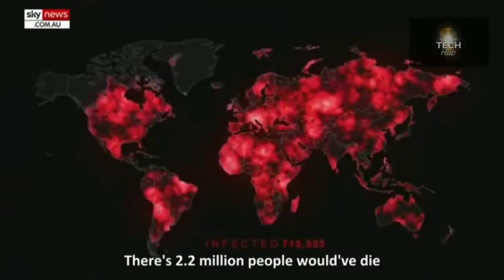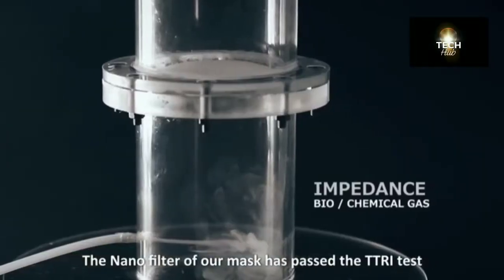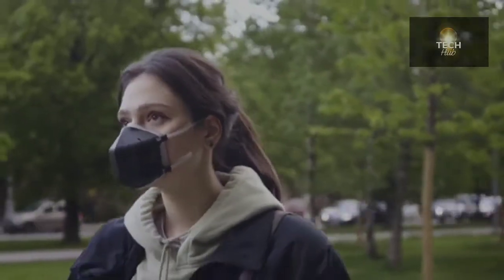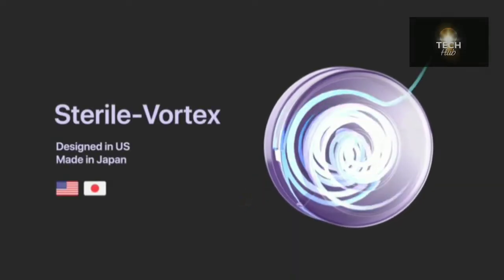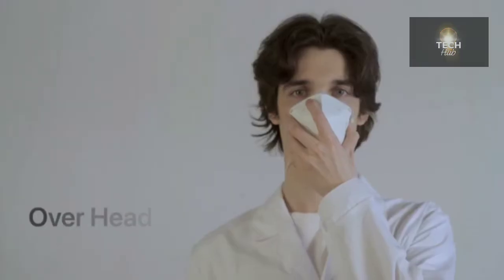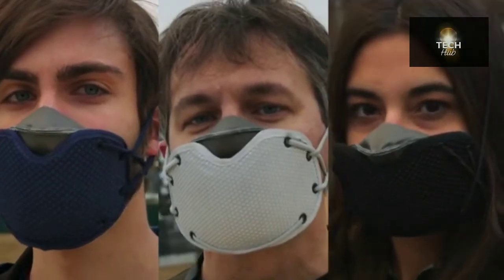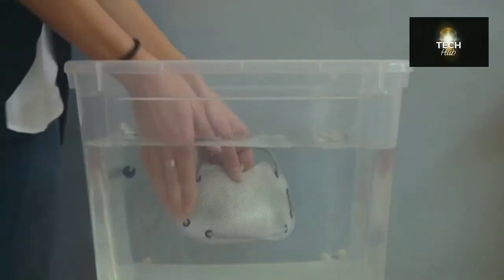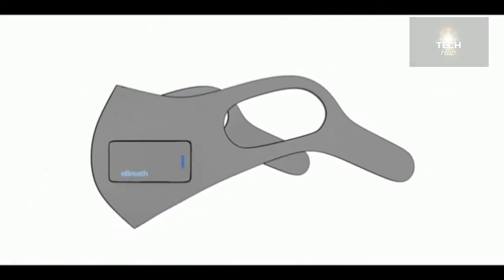Top 5 Best Face Mask For Bacteria and Corona Virus Protection 2020❗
These products mentioned are design with an effective purification functions, which is different from the traditional filter-type face mask.

Top #1: Reusable, Breathable and Superior Proctection Nano Mask By:DICARRE LLC.
Top #2: Electronic Reusable Air Purifying Face Mask By: AMULET
Top #3: UV Mask- Enjoy Breathing Air in Public Again By: UM SYSTEMS
Top #4: Silve Mask: High Performance, High Fashion Breathing Mask By BANALE.
Top #5: Anti-Pollution Mask with a unique air ventilation system By: DASHA